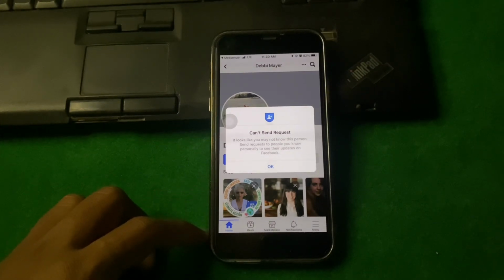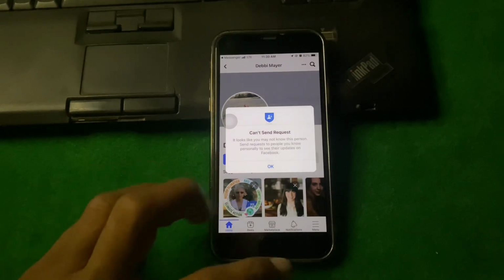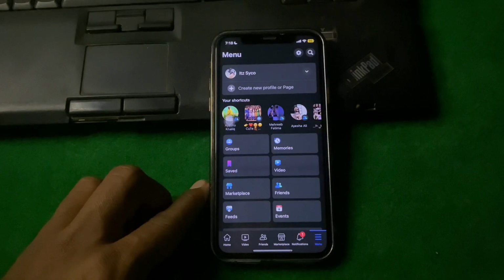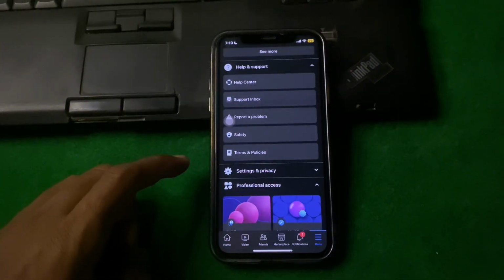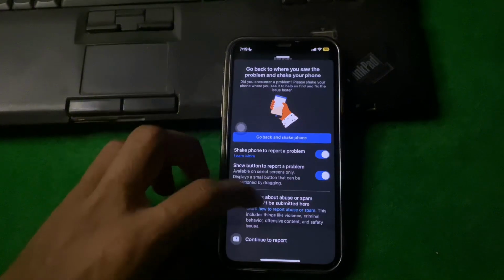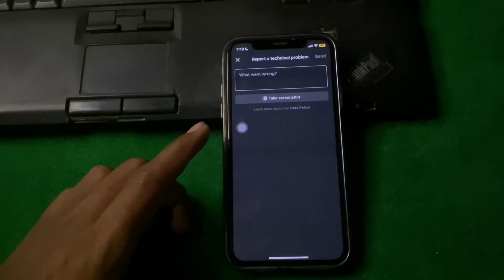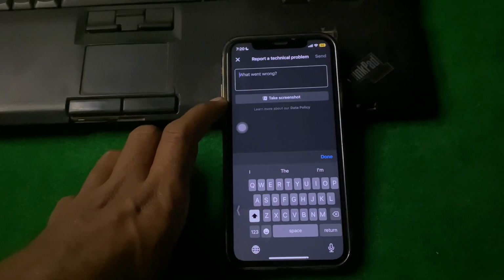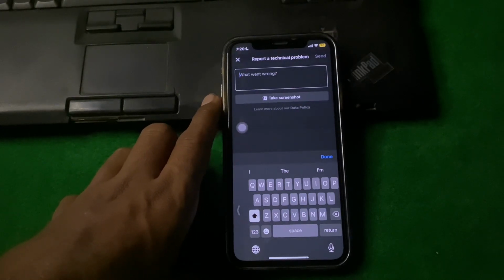How To Fix Can’t Send Request on Facebook | 2024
Hi everyone in This video you will learn How to fix cant send request on Facebook